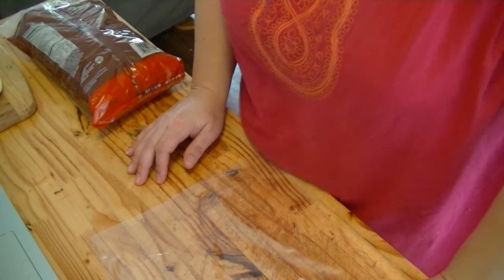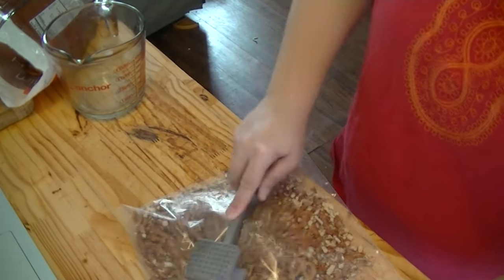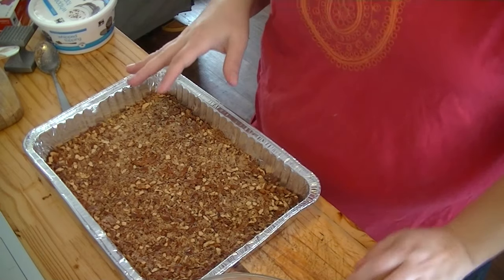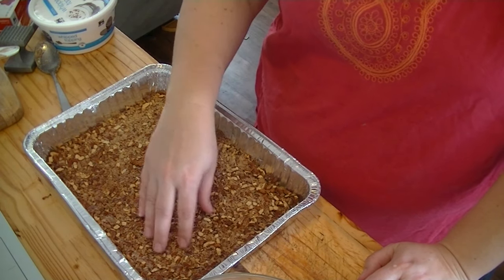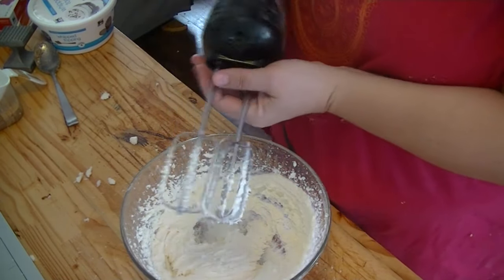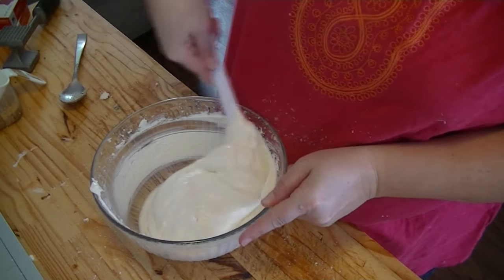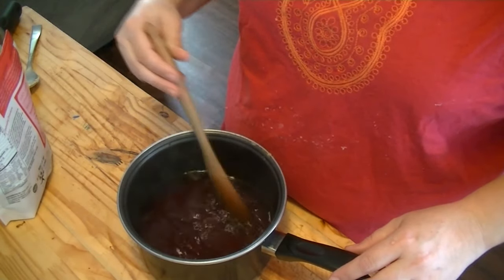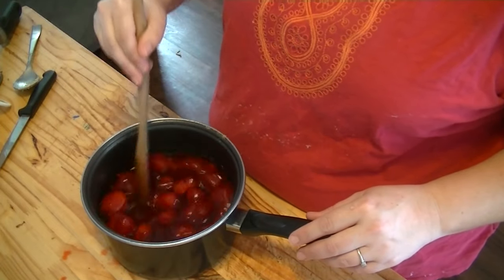Strawberry Pretzel Dessert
One of my all time favorite desserts . this strawberry pretzel cream cheese layer dessert is so good none will be left after you make it.